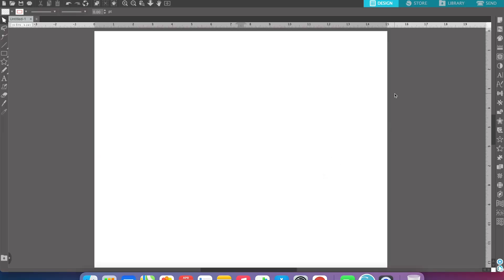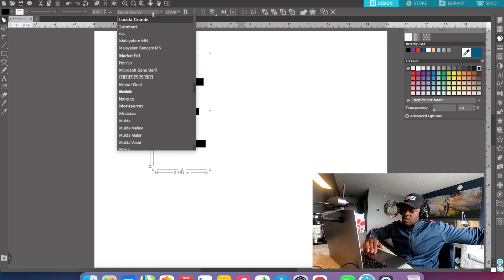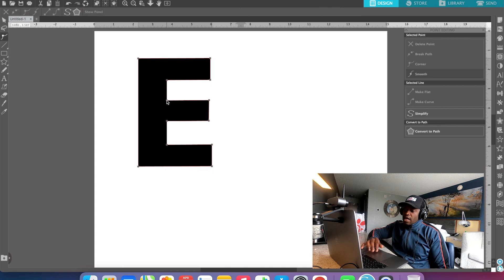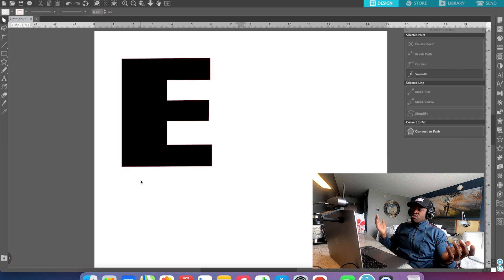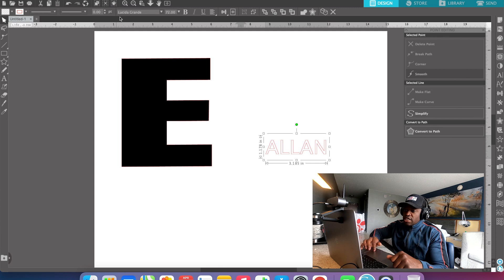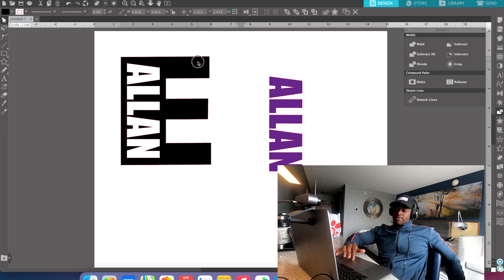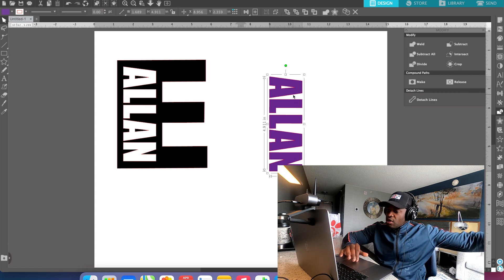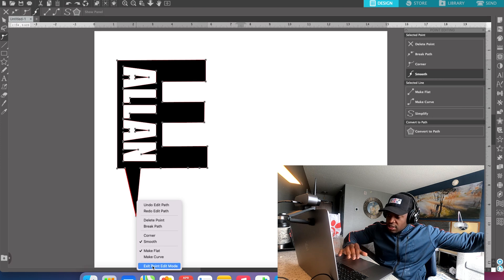Silhouette Cameo 4 Design Tip | How To Manipulate Text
In this video I will begin to show you how to use Silhouette Studio like it is Photoshop.  Silhouette Studio is packed with designer tools that if used properly can create images that look like they were produced elsewhere.  Join me as I begin to show you some tools that you can use to get more use out of your Silhouette Studio.   Let me know if you would like to see more Silhouette Tutorials in the comments below.  Thanks in advance for watching.